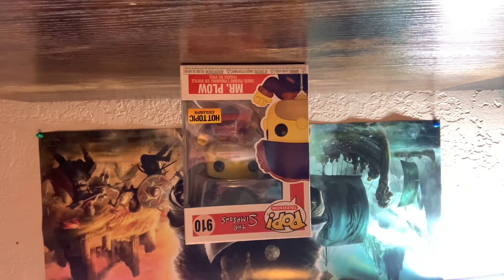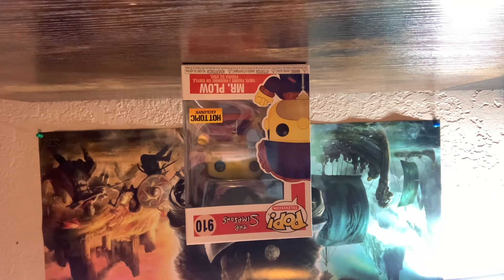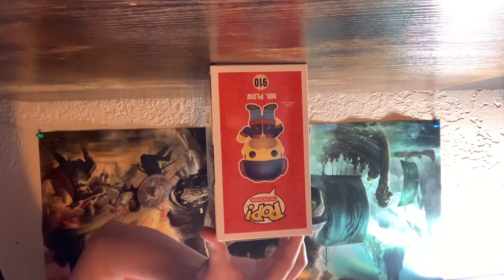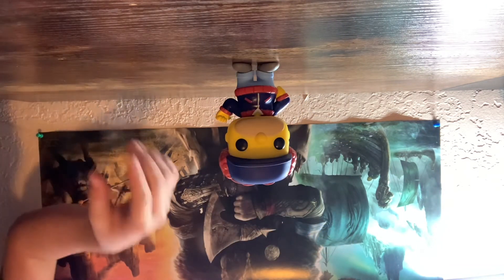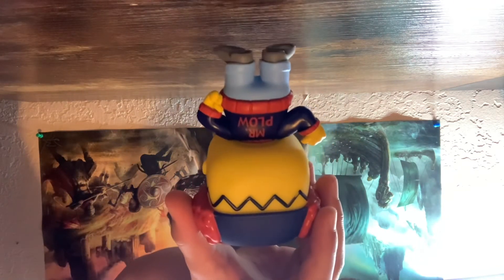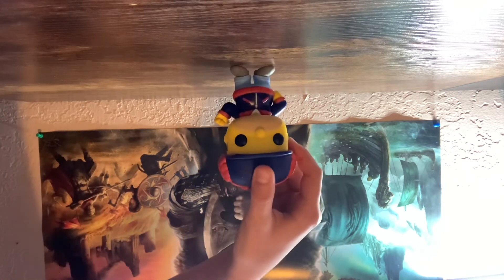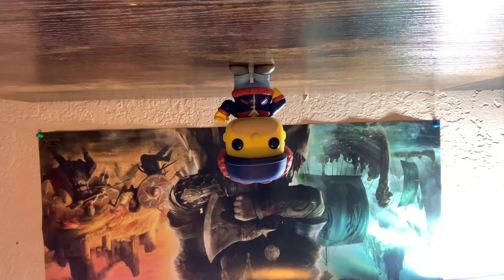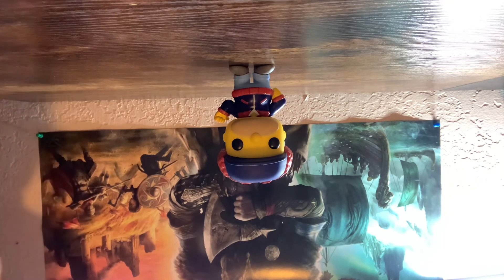The Simpsons Mr. plow